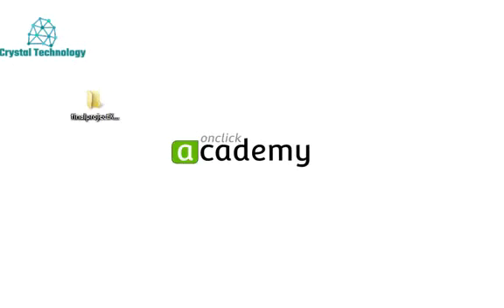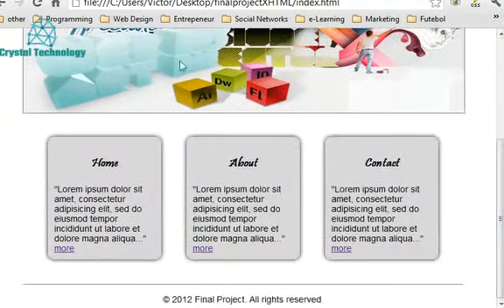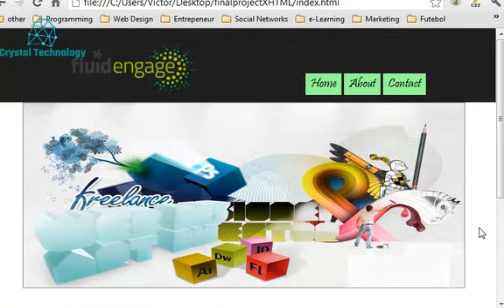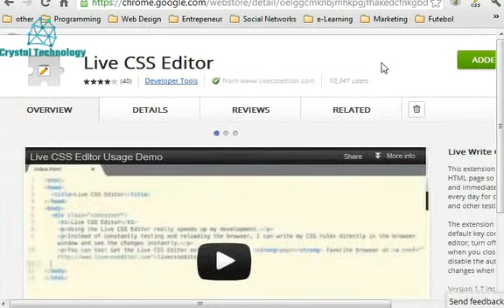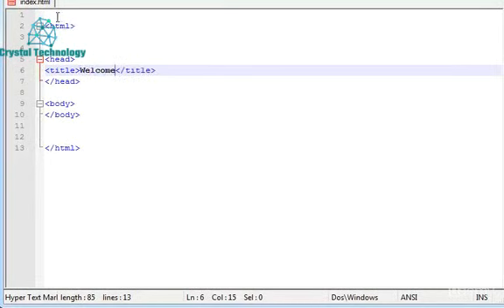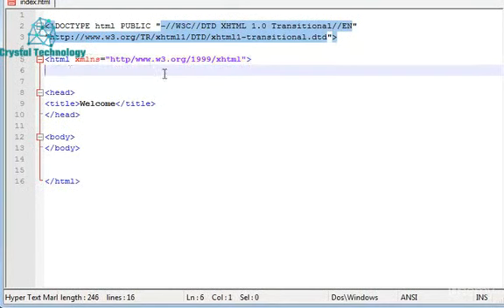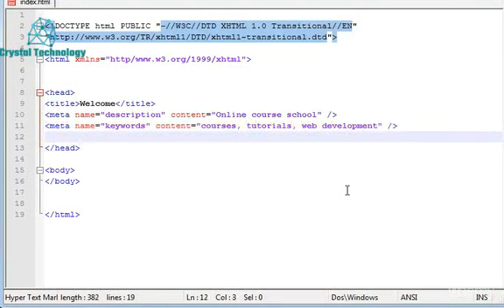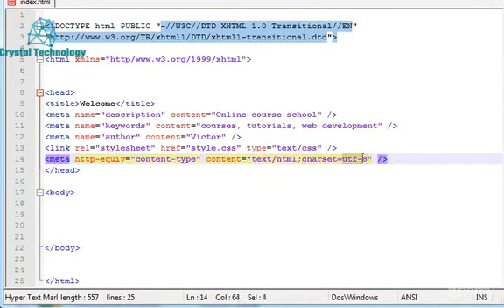26 Final Project Creating a Simple Website 1 of 7